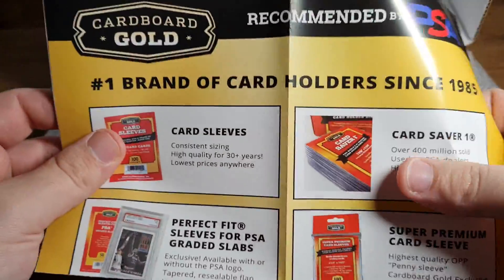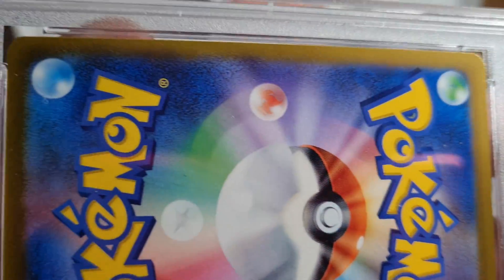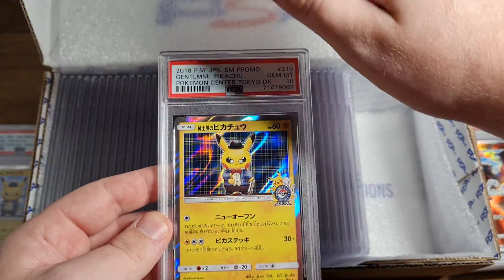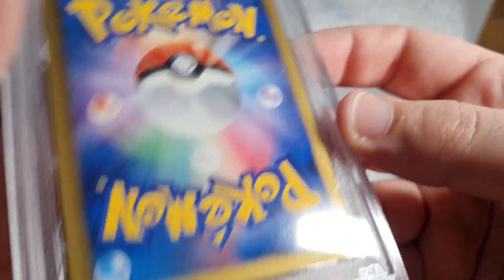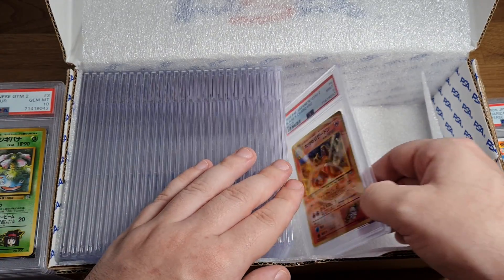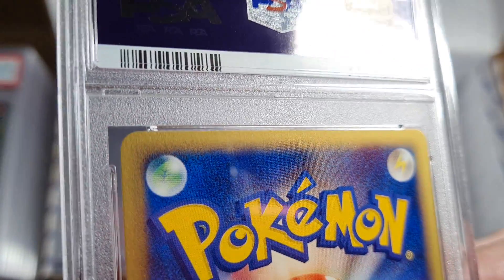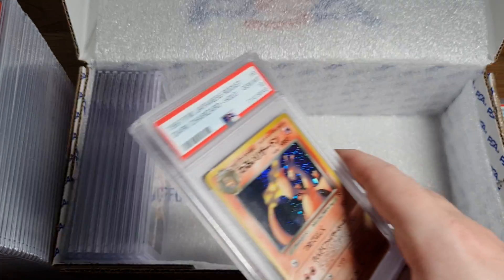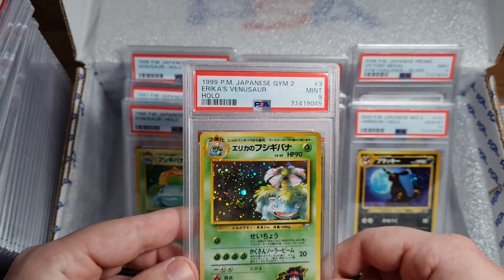DARK CHARIZARD PSA 10!! $10000 PSA POKEMON CARD RETURN!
^^^ These videos are great for beginners!!